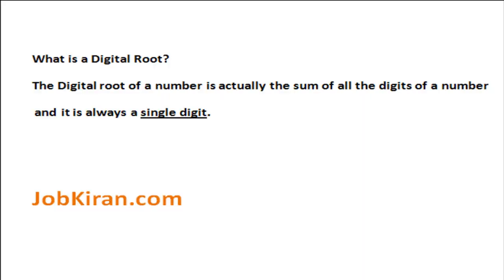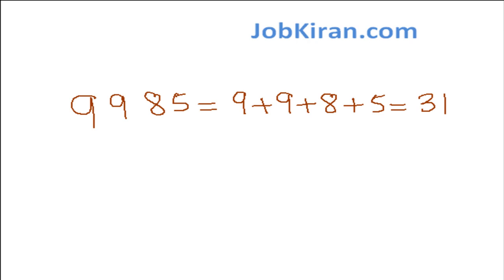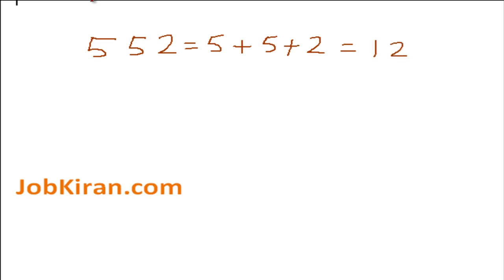What is a digital root and How to find it - Maths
A digital root of a number is actually the sum of all the digits of that number. This video teaches you to find digital root of a number.